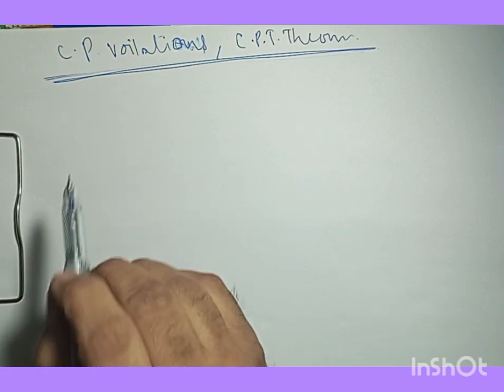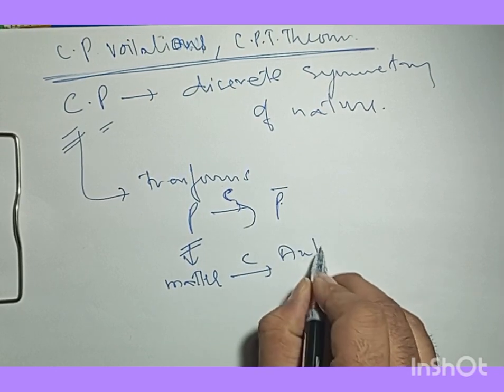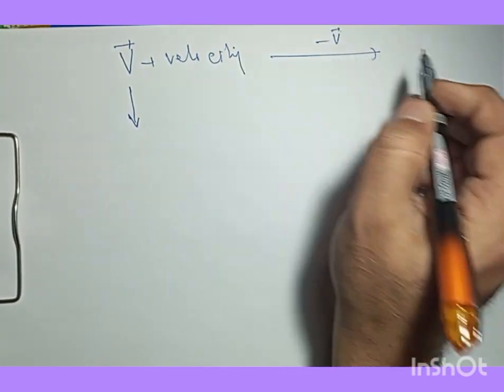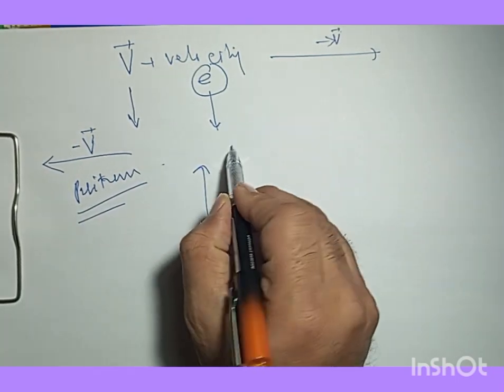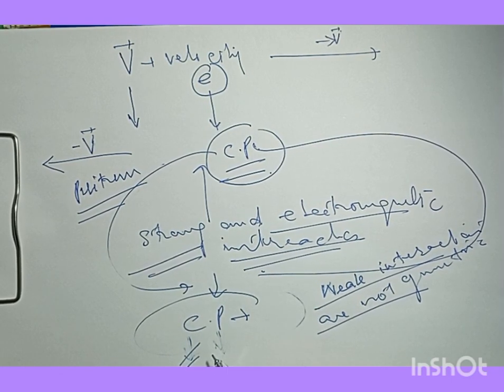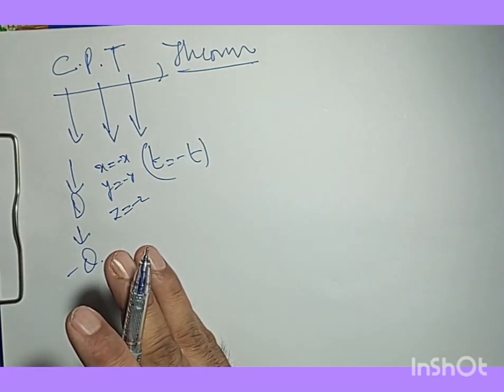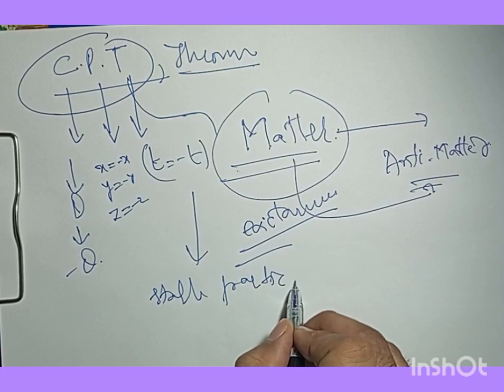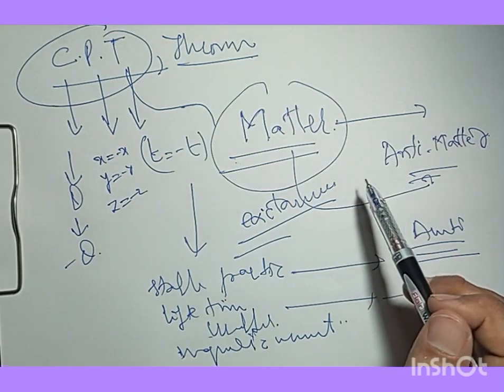CP- VIOLATIONS, CPT THEOREM, CONCEPT ONLY, PARTICLE PHYSICS